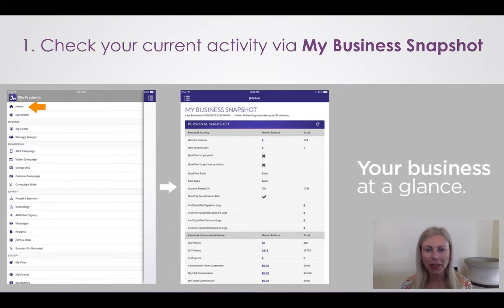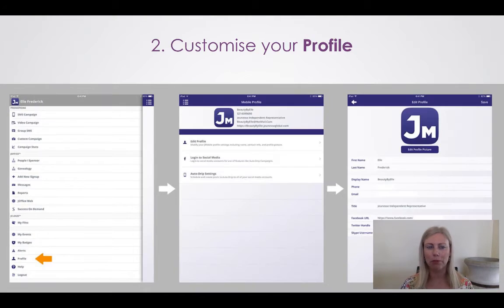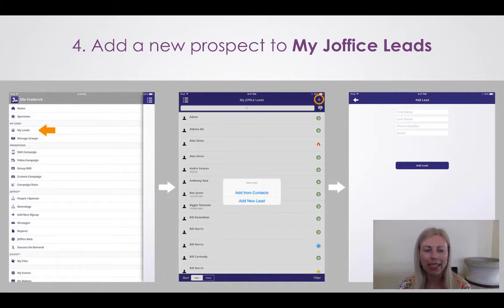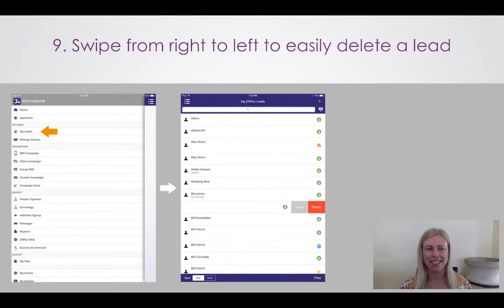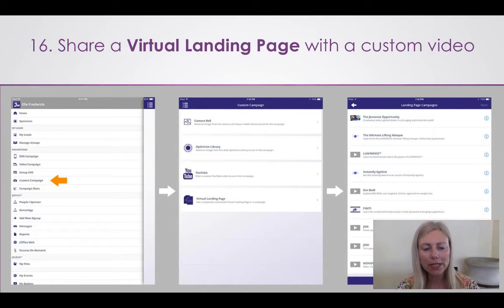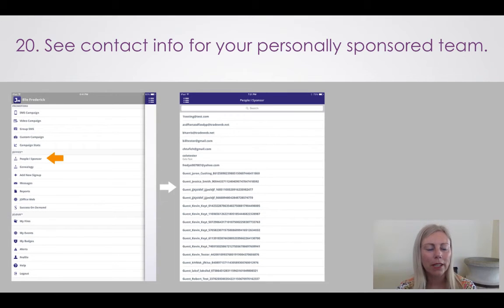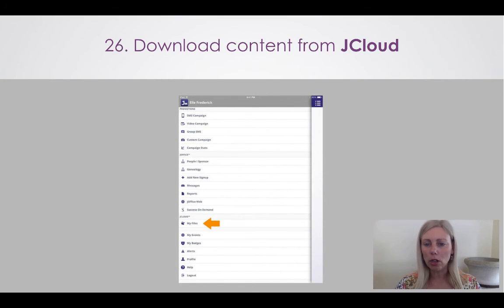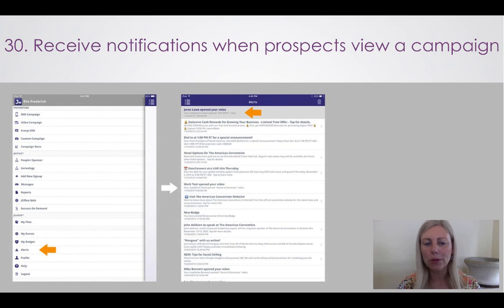JMobile Insights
Jeunesse JMobile Insights Training Megan Wolfenden